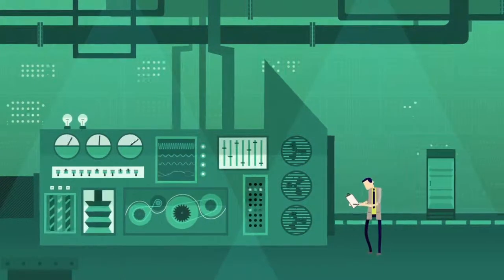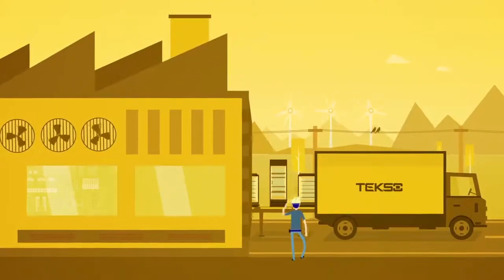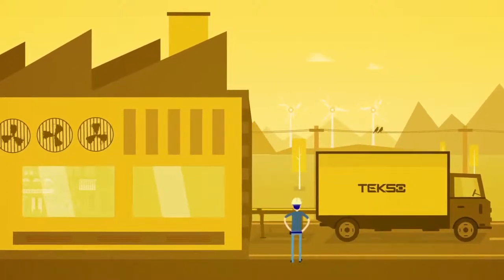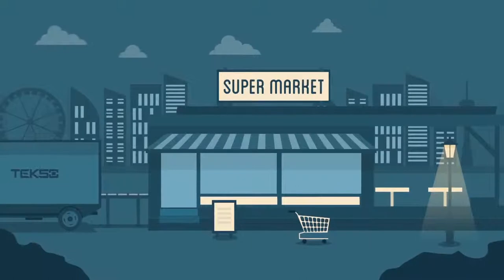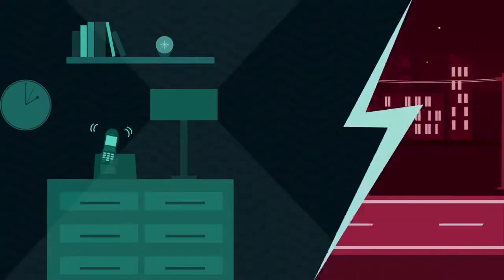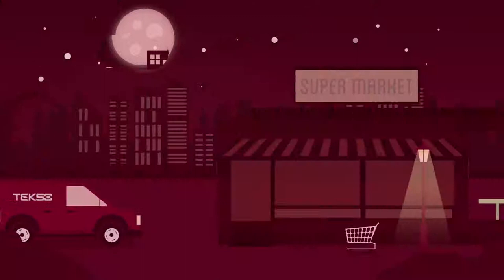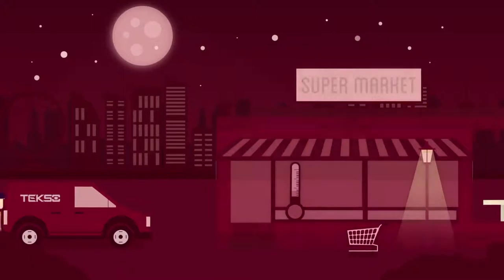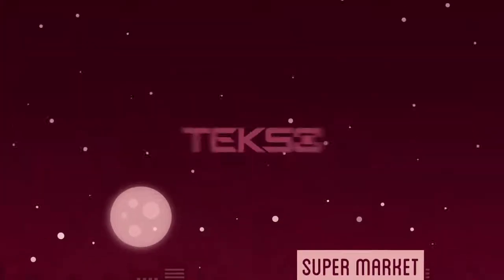Commercial Refrigeration by Tekso | Creative Display Dubai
Tekso has outstanding quality of design and production techniques in order to ﬁt in the European market.
A few key strengths are: Compact yet eﬃcient assembly lines, environmental friendly injection methods and an eﬃcient paint shop.

Tekso is one of the strongest players of commercial refrigeration for decades.
Creative Display offers these high end, reliable and efficient cold systems for your supermarket needs.